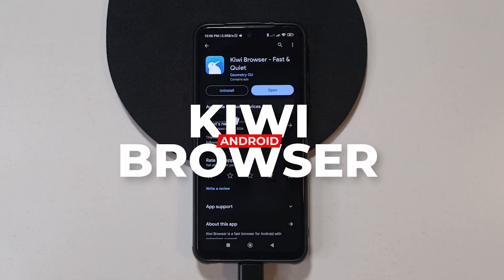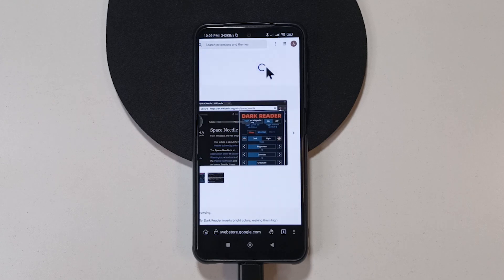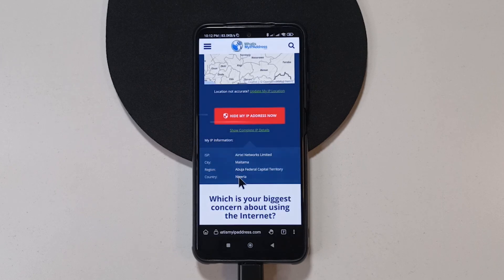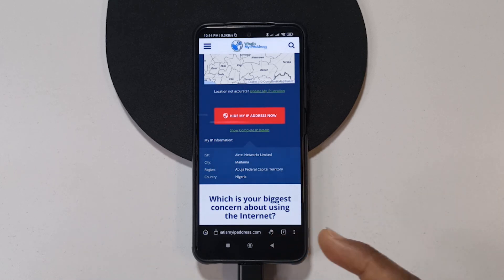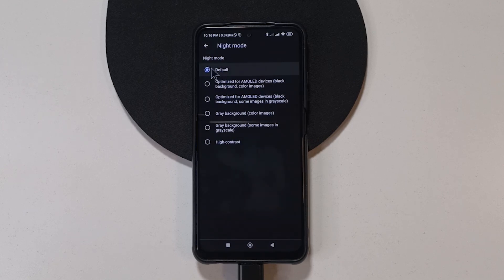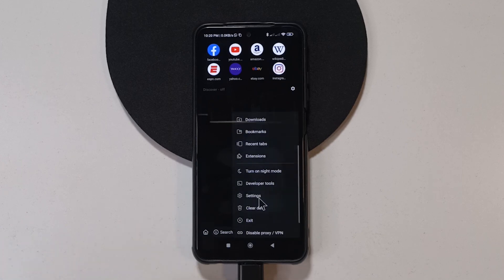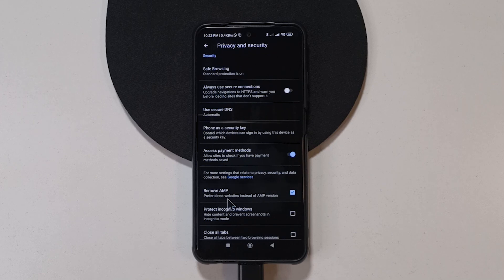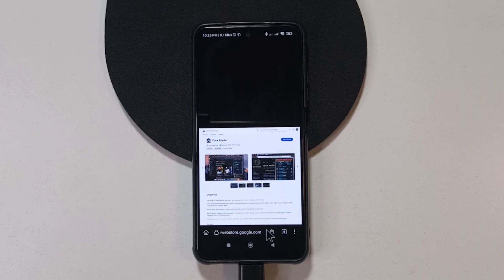You Can Download Extensions with this Android Browser